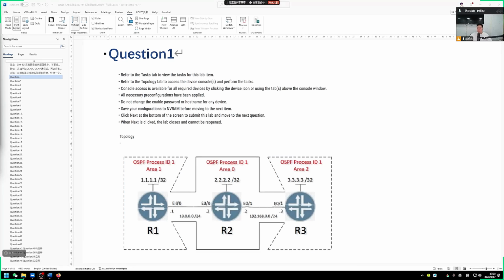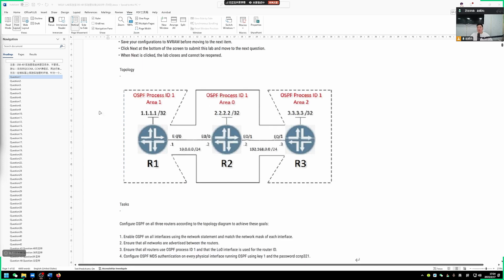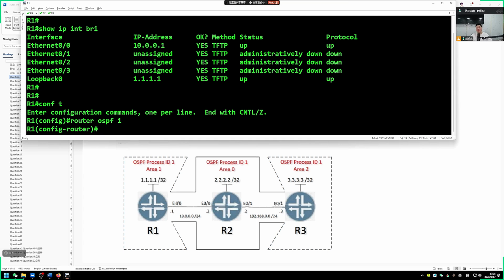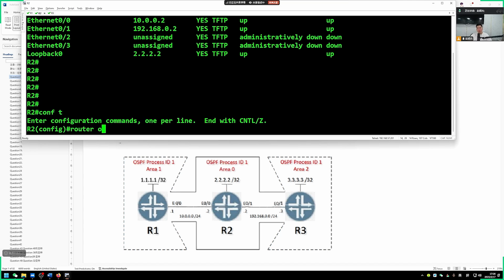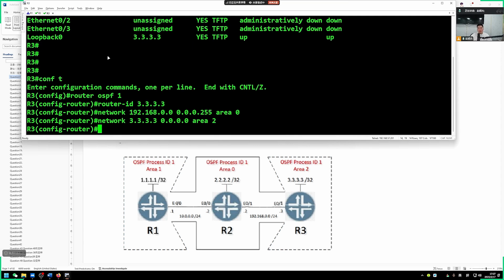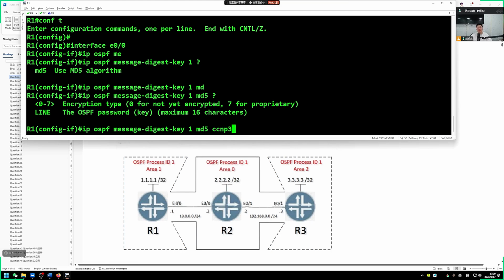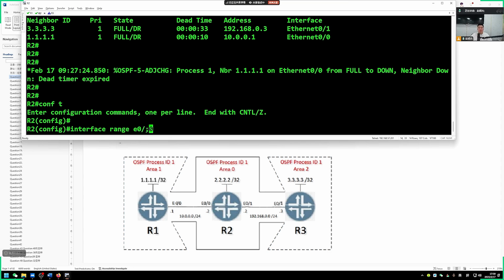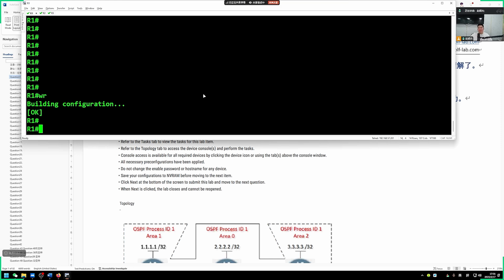CCIE EI v1.1 Lab: OSPF Configuration & Authentication Explained!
🔵 CCIE EI Lab v1.1 | Mastering OSPF Configuration & Authentication 🔵

Are you preparing for CCIE Enterprise Infrastructure (EI) Lab v1.1? This video is a deep dive into OSPF configuration, neighbor establishment, and MD5 authentication to help you pass your CCIE lab exam with confidence.

📌 What You’ll Learn in This Video:
✔️ Configuring OSPF across multiple routers (R1, R2, R3)
✔️ Using the network command with proper subnet masks
✔️ Setting the correct Router ID with Loopback interfaces
✔️ Establishing and troubleshooting OSPF neighbor relationships
✔️ Implementing OSPF MD5 authentication for security
✔️ Saving configurations to NVRAM to avoid data loss

📖 This tutorial is essential for:
✅ CCIE Enterprise Infrastructure candidates
✅ CCNP and CCNA engineers looking to advance their skills
✅ Networking professionals preparing for real-world scenarios

Step-by-step explanation of OSPF commands and configurations
Real-world CCIE lab environment demonstration
Troubleshooting techniques to fix OSPF issues effectively